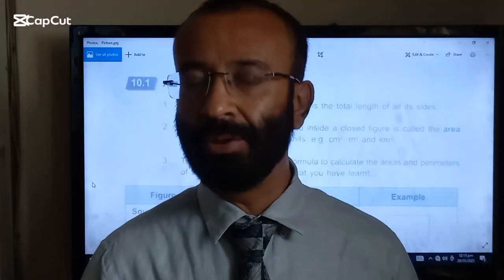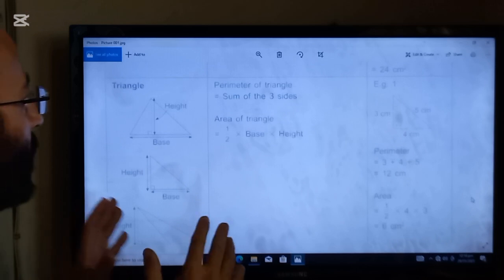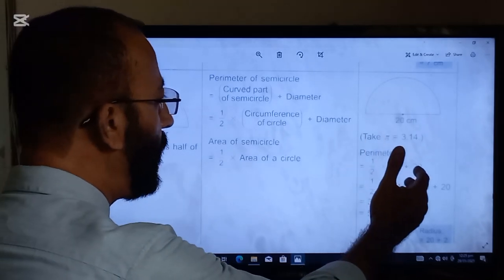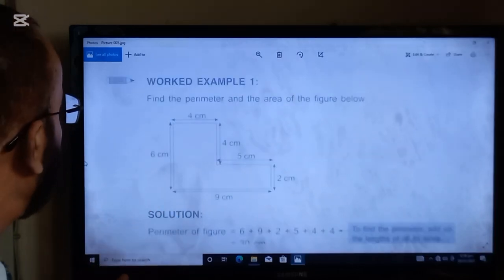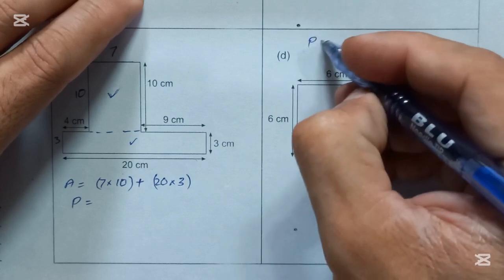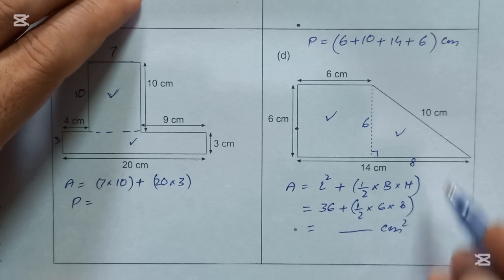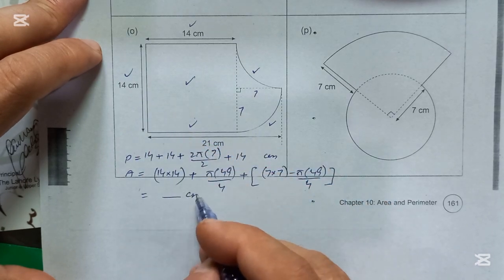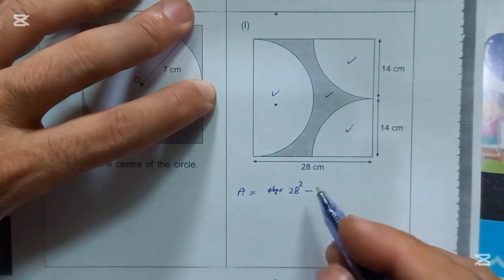O Level/Mathematics/Area & Perimeter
This lecture will thoroughly cover the topic 'Area & Perimeter' in Mathematics O Level Syllabus.